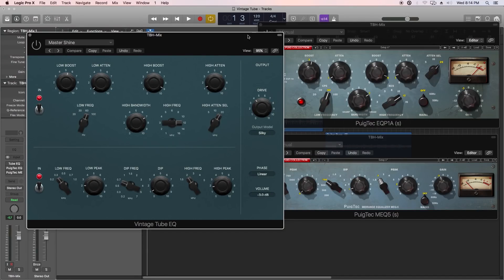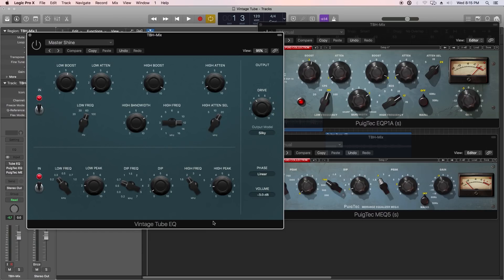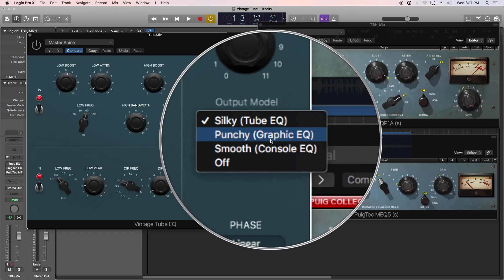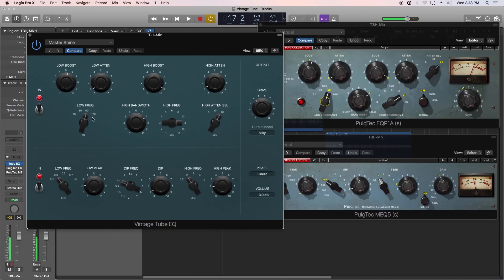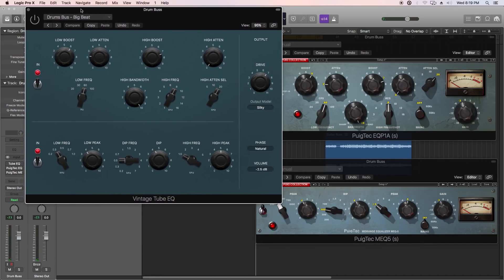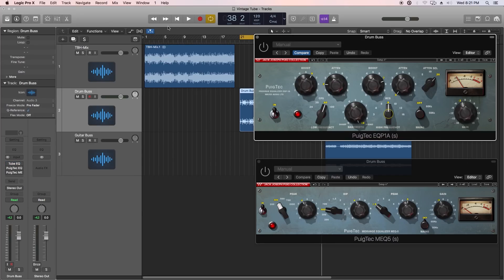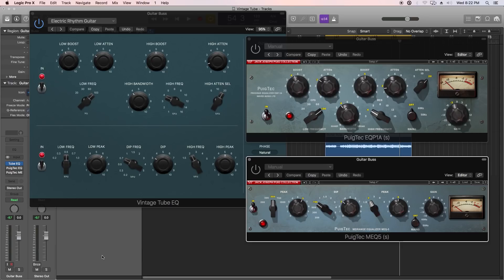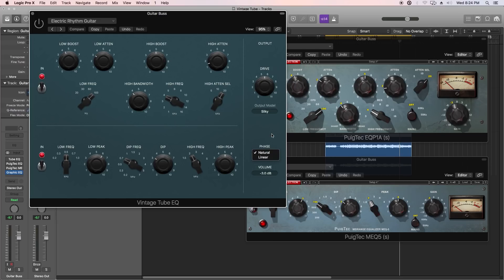Logic Pro X 10.4 - VINTAGE TUBE EQ vs. WAVES PUIGTEC EQP1A & MEQ5